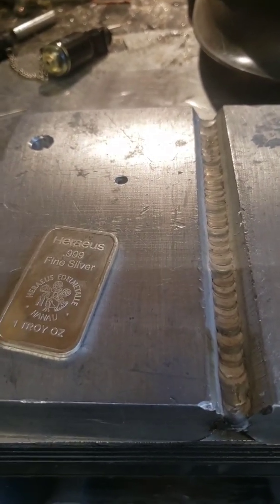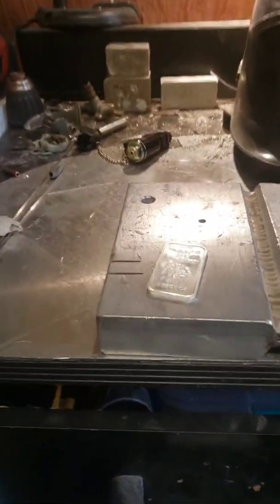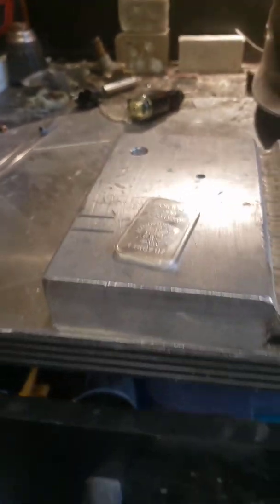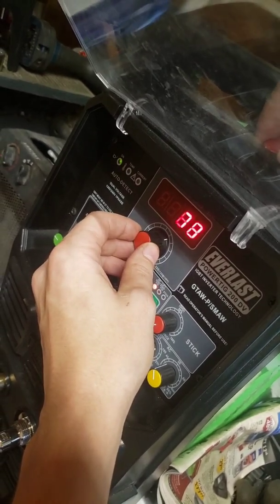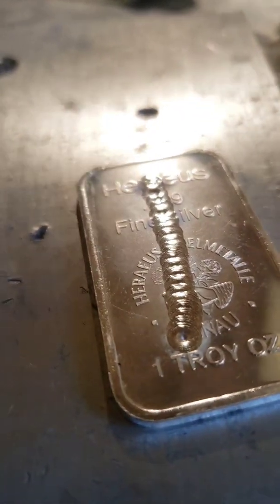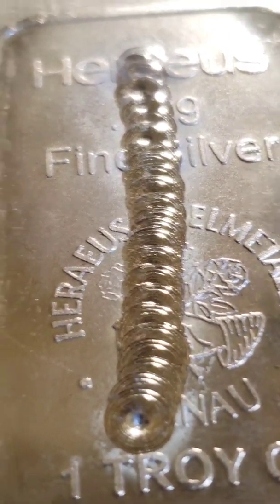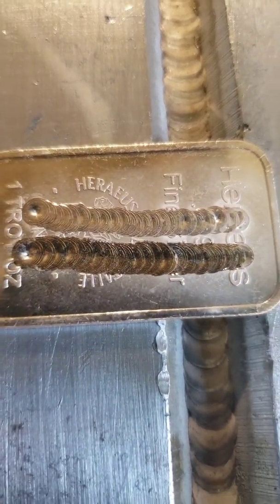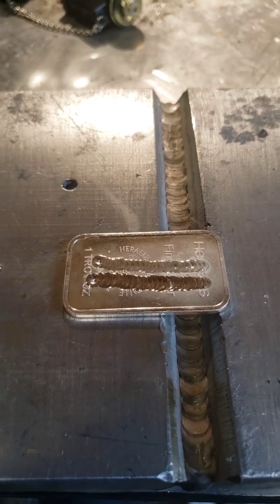Tig welding on .999 fine silver bar. will it work?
got bored the internet didn't have the answer I was looking for so I risked wasting silver to see what results I come up with. if anyone want more of these test let me know. sorry if I speak like a nut haha I don't edit or take re
takes